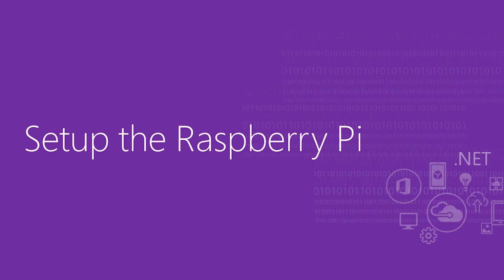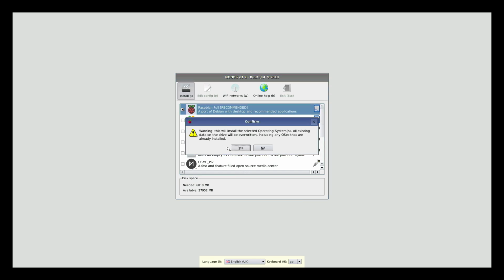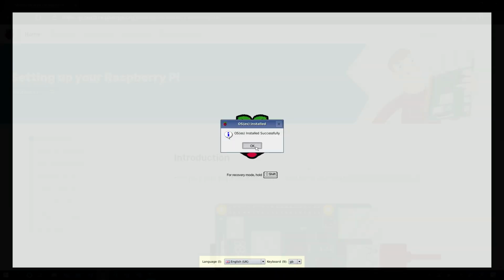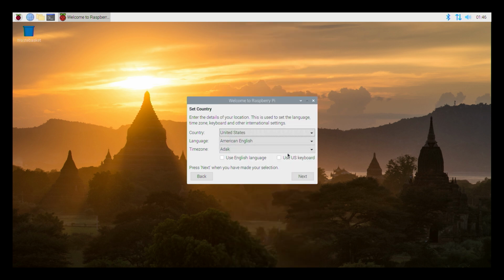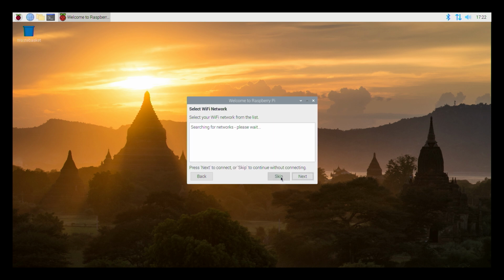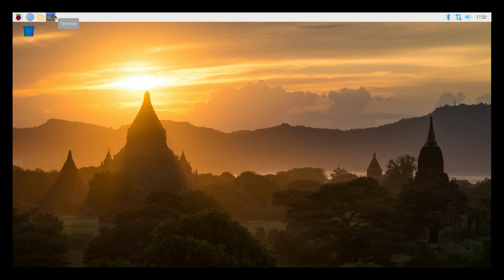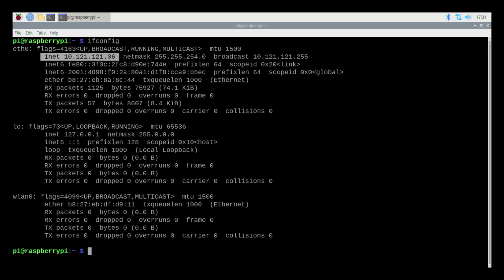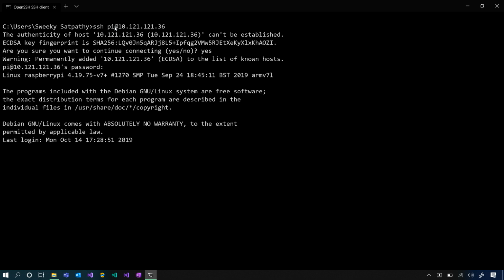Raspberry Pi Setup Tutorial | IoT 101 [2 of 9]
Let's get started with our device of choice, the Raspberry Pi. In this video we will learn what Raspberry Pi board is, learn how we can set it up and then install .NET Core on it, making it ready for the rest of this video series.